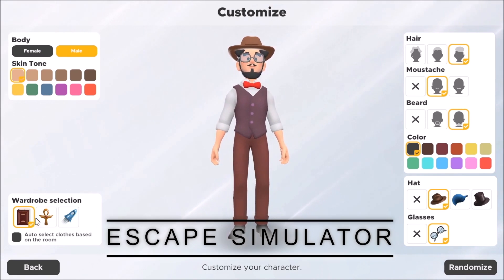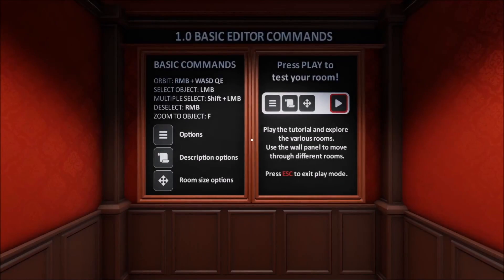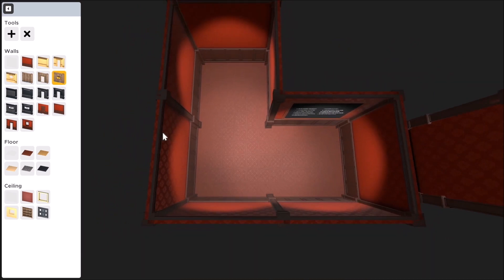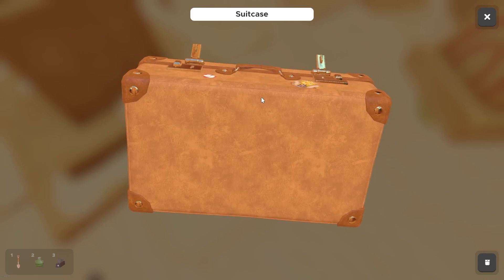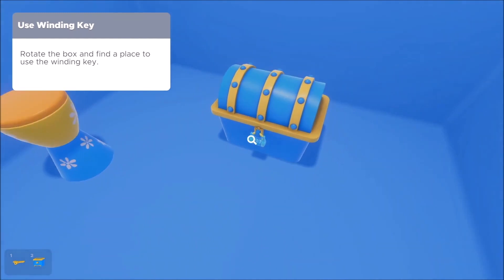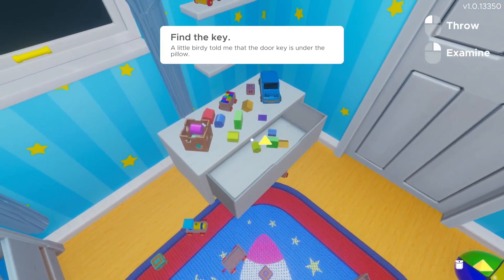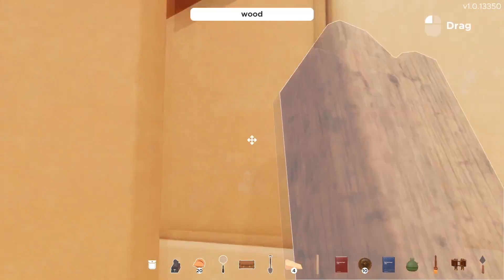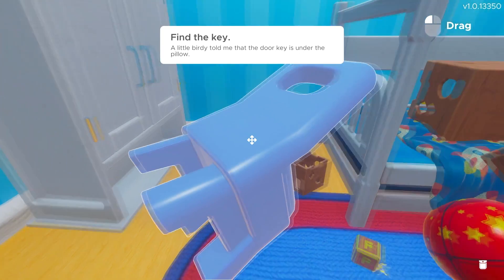Escape Simulator Review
First-person puzzler you can play solo or in an online co-op (best with 2-3 players, but playable with more). Explore a set of highly interactive escape rooms. Move furniture, pick up and examine everything, smash pots and break locks! Supports community rooms through the level editor.